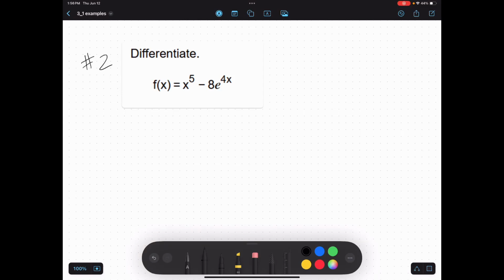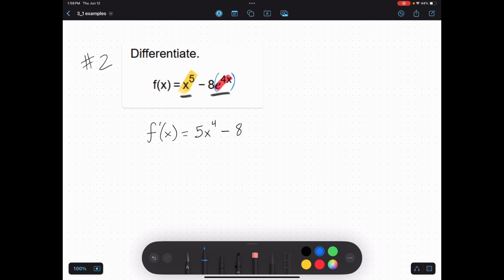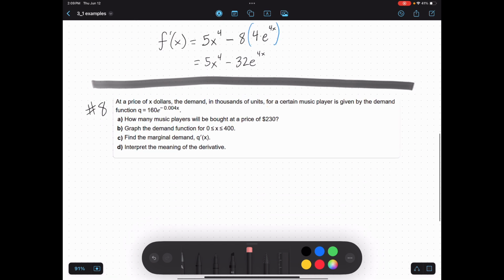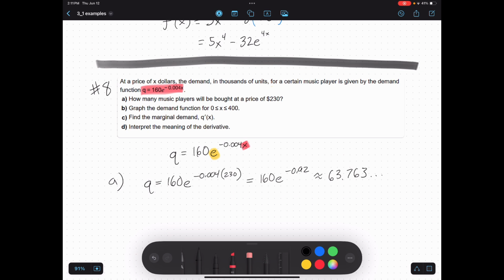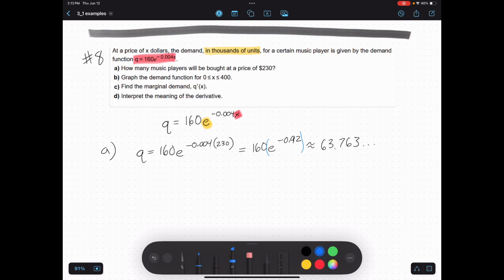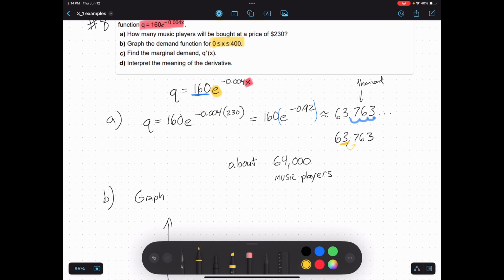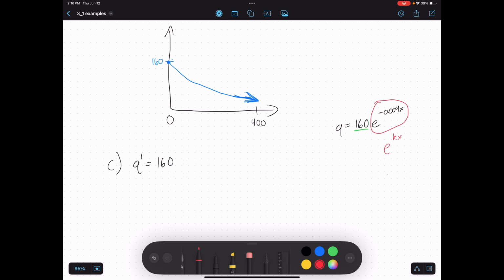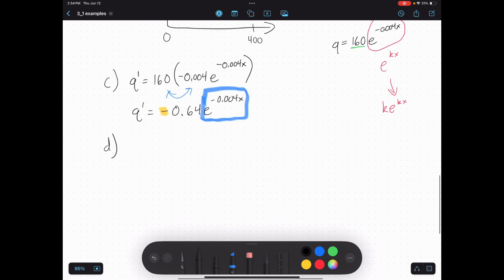3.1 Examples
Homework help for exponential functions